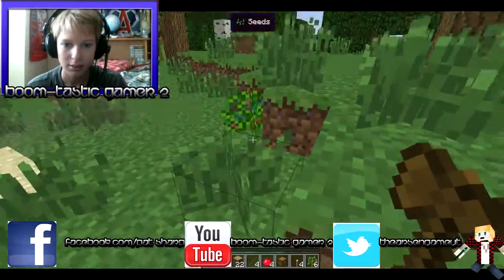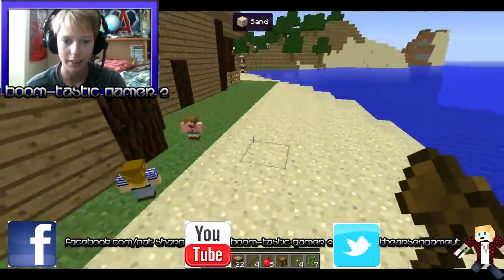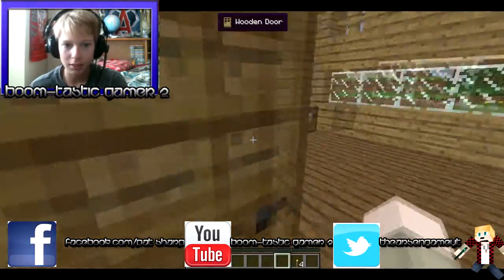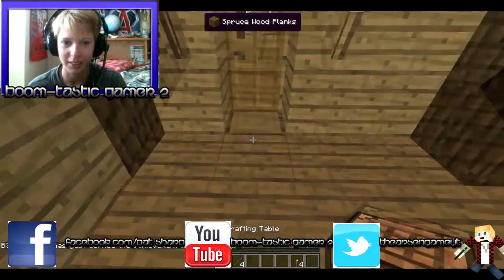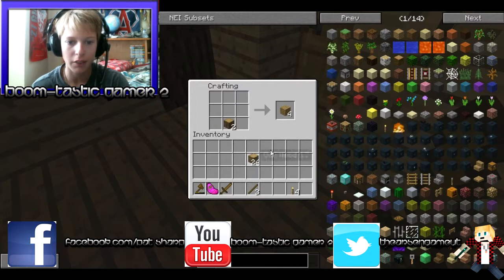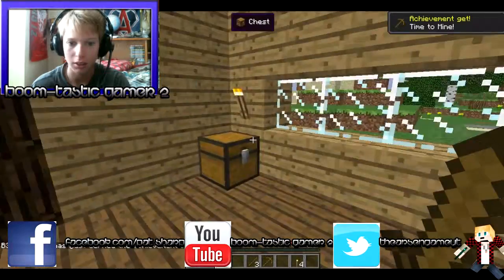Minecraft Boom Tastic Powers Modded Survival 1 Choose your Destiny!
Yo what is up my fellow Fantastic Boomers, Boom-Tastic Gamer back with you today with an amazing video on an awesome new modded survival that I created myself called Boom-Tastic Powers! The voice was a little off the video I tried to make it in sync but had some issues because of lag on Bandicam, but none on the Webcam, I apologize for not recording the last couple days I've been busy and I have been trying to upload and make videos for you guys, but great news we hit 75 subscribers! Which means a brand new horror map and a special video as well, the Horror map is up to you guys, the most of the same maps in the comments below will be chosen for the map: I have prefered maps though so vote for these ones as well: 1. Monastery, 2. Grief, 3. Pandemonium, or 4. Hallway you can choose from these as well if you'd prefer that! If this happens to be the first video you've seen by me subscribe for more cool vids and stay tuned for the 100 subscribers special as well let's hit 100 subscribers by the end of August

Previous Video: Minecraft Castle Crashers Part 2

Mods Used in Modpack: Jurassicraft
                      Minecraft Comes Alive
                      Cars and Drives
                      Not enough items
                      Harvestcraft
                      Galacticraft
                      Deep sea Diving
                      Treecaptrator

Want to Follow me on instagran: Swaggy_Pat15
Want to ask me something: Go to ask.fm/Swaggy_Pat15 and sign up